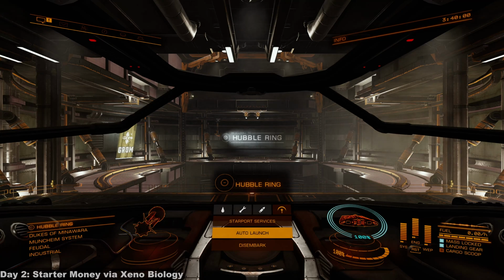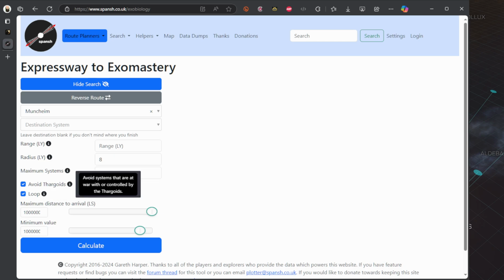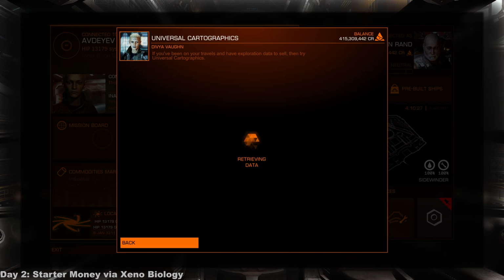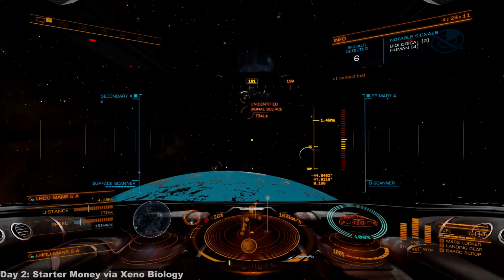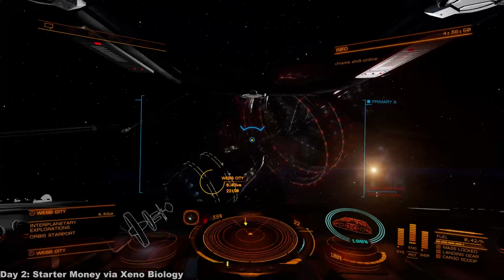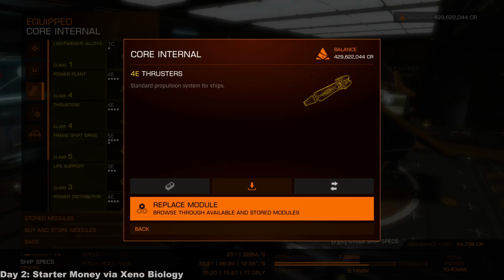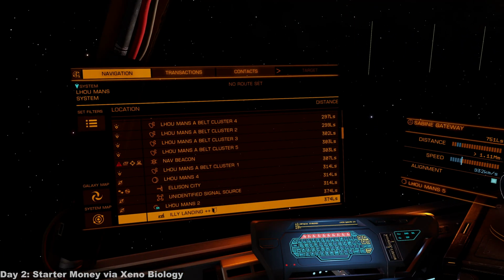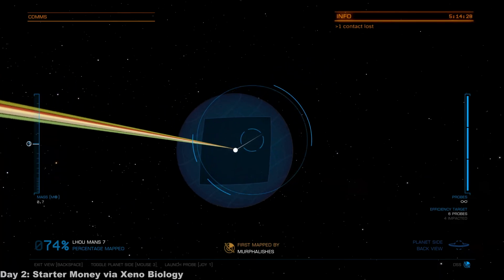How to start in Elite Dangerous DAY TWO (Exo)Xenobiology Beginners the fast, quick and easy way